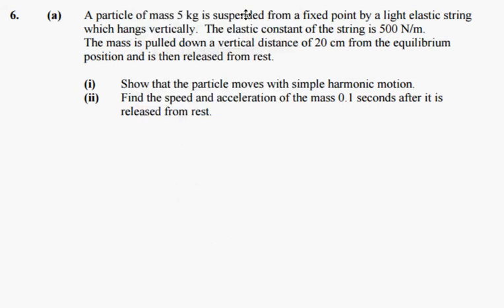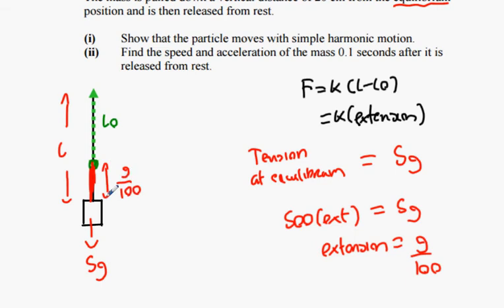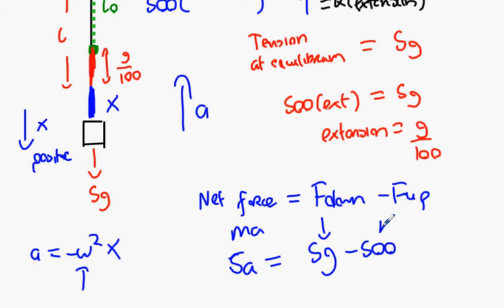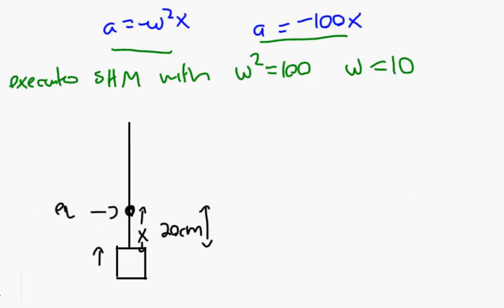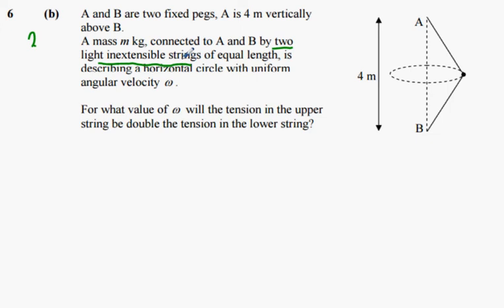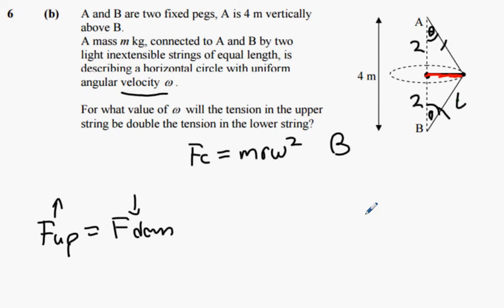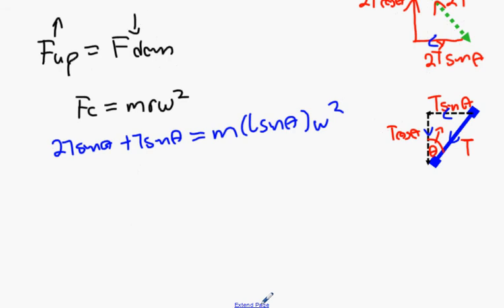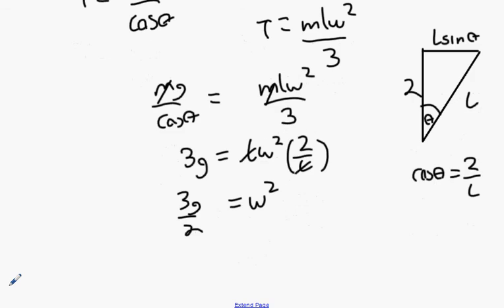shm 2008q6a and 6b